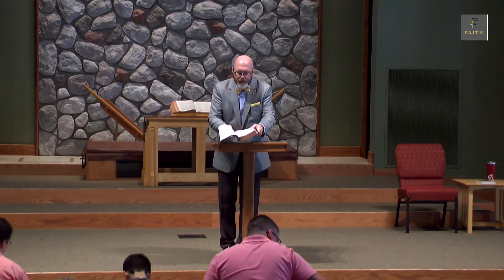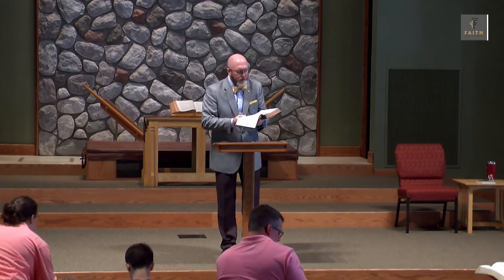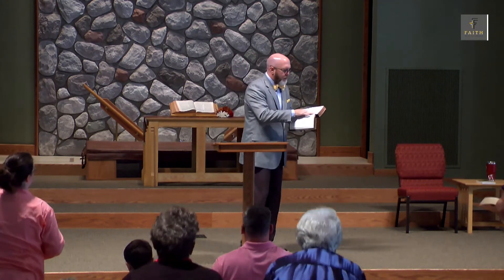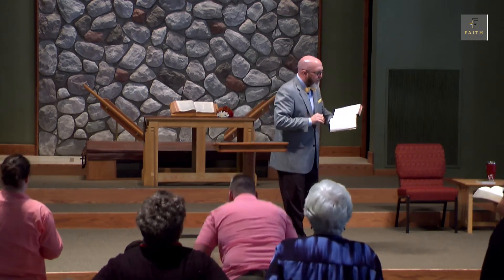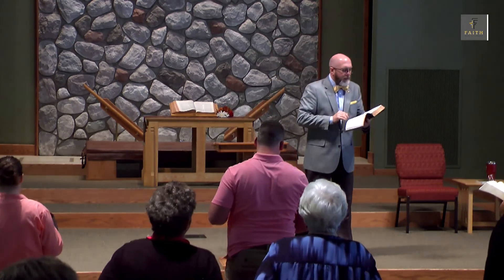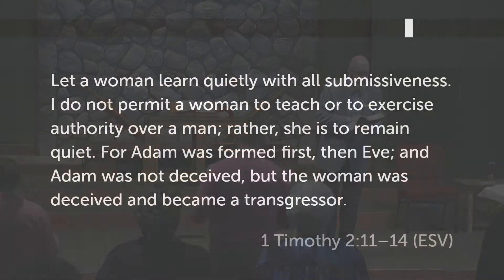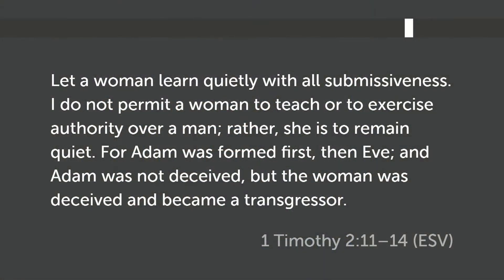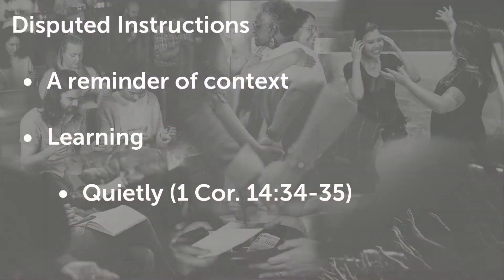The Truth About Women's Roles in the Church Life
From the sermon series entitled "Church Life: A Study of 1 Timothy" - 1 Timothy 2:11-15.

Recorded at Faith Baptist Church in Battle Creek, MI on 9-26-21.